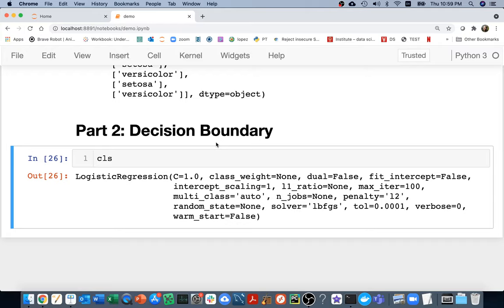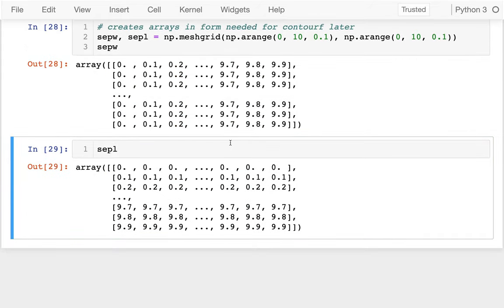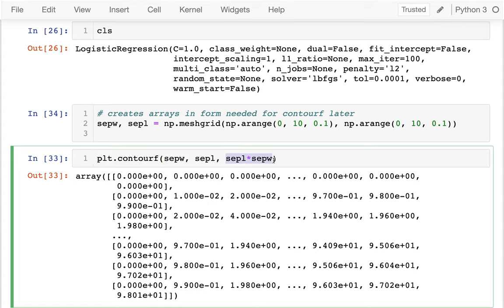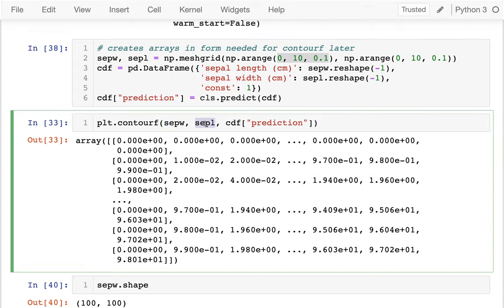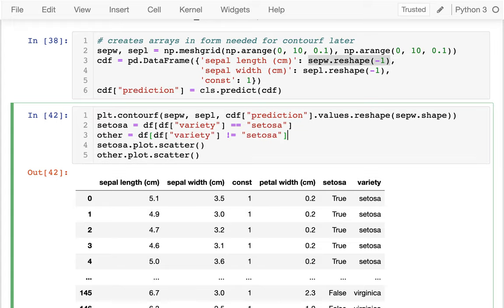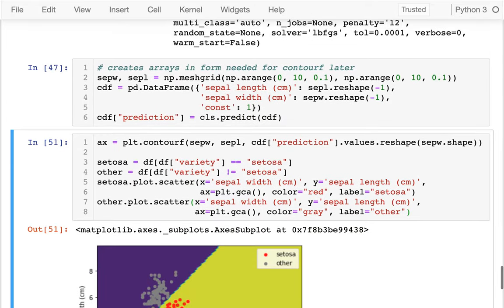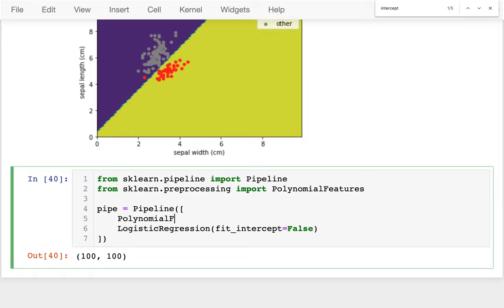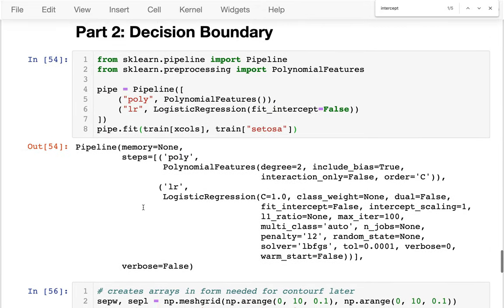CS 320 Apr12-2021 (Part 2) - Decision Boundaries